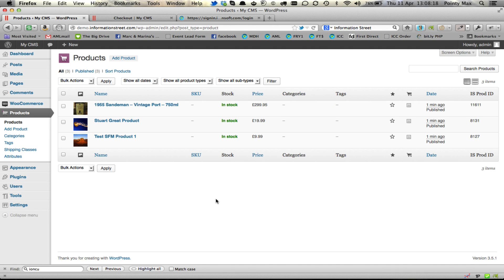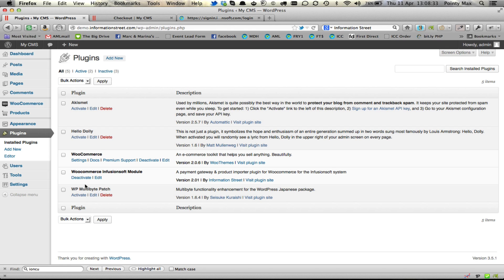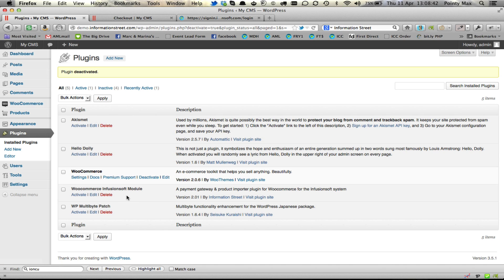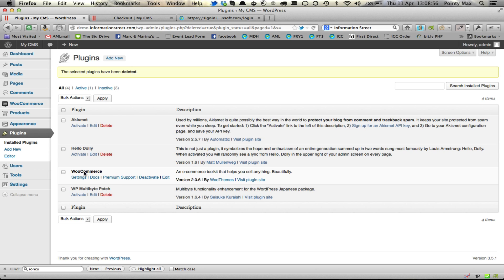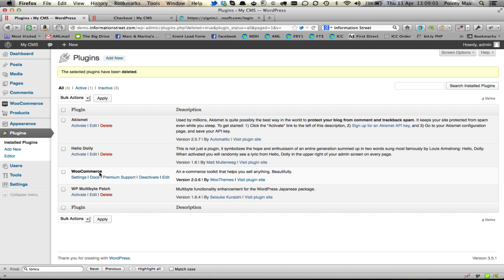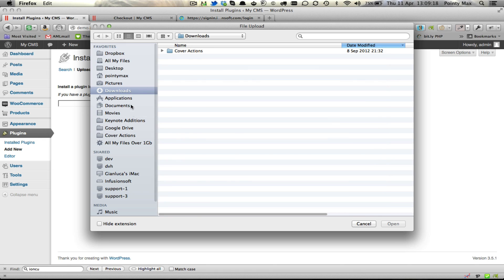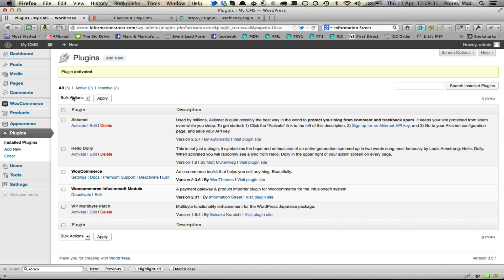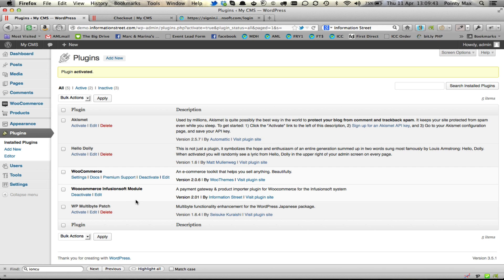Upgrade Woocommerce for Infusionsoft Wordpress Plugin